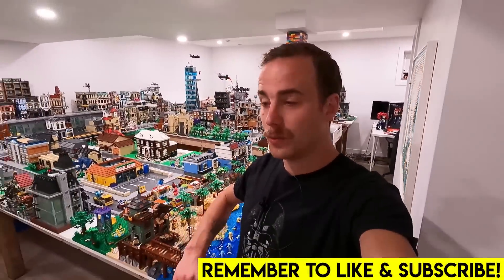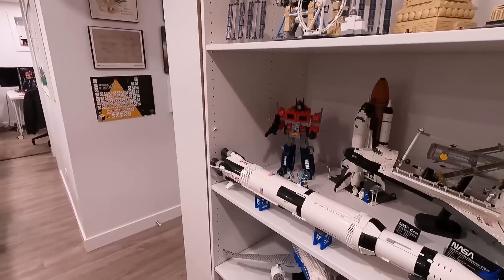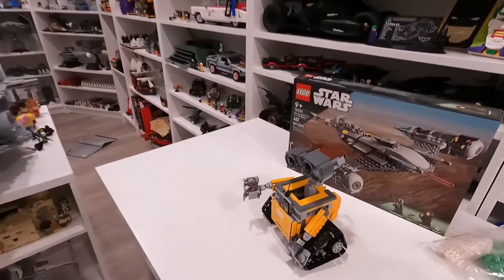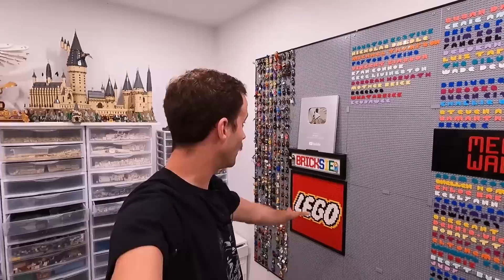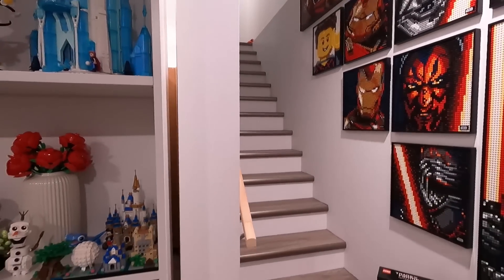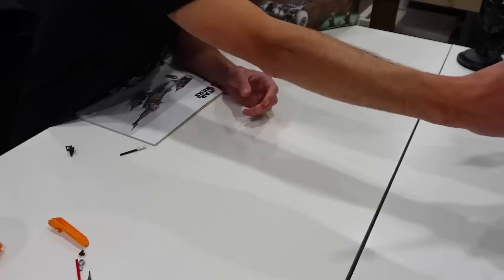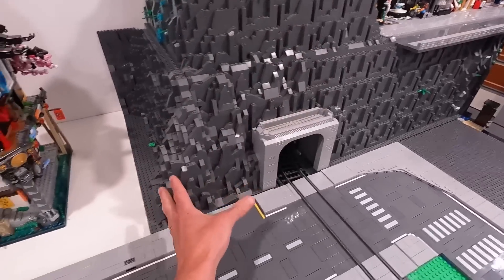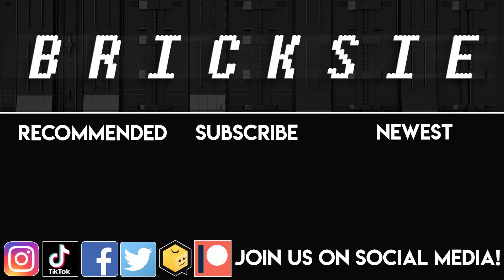Sets Placed, City Updated, OPTIMUS SMASHED!? LEGO Room VLOG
Today we crush a bunch of projects in the LEGO room! Sets reviewed and placed, roads and mountain updated, and vehicles placed in the LEGO city! Unfortunately, there were some casualties along the way!